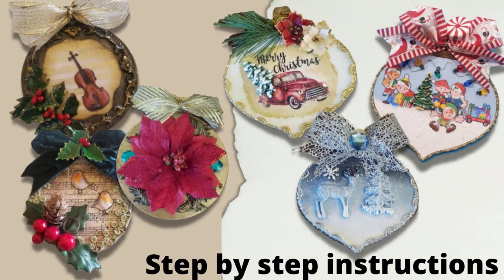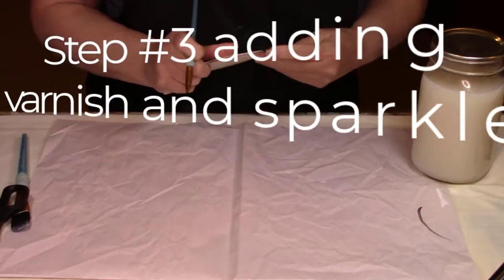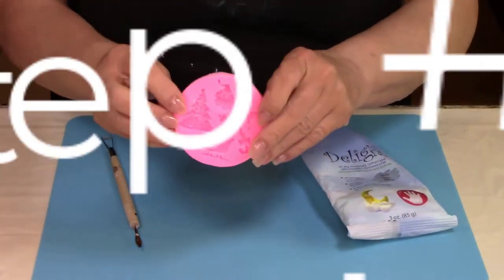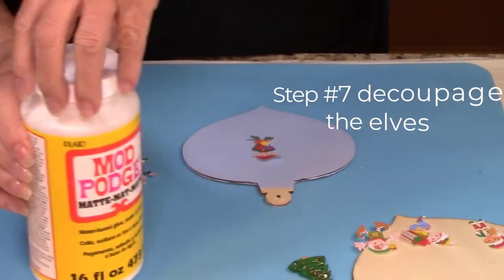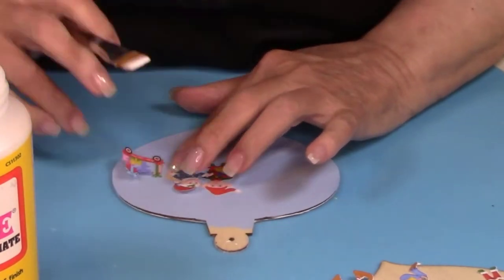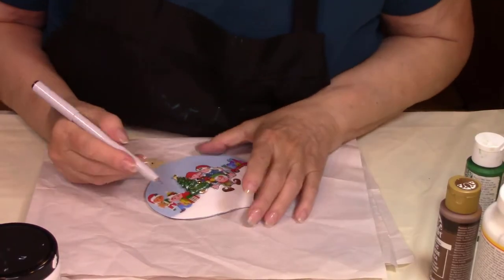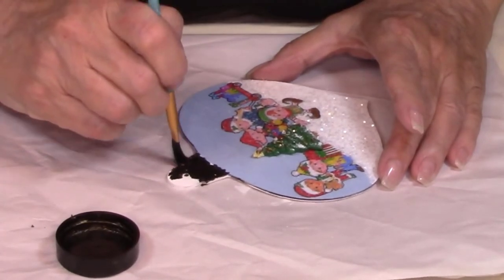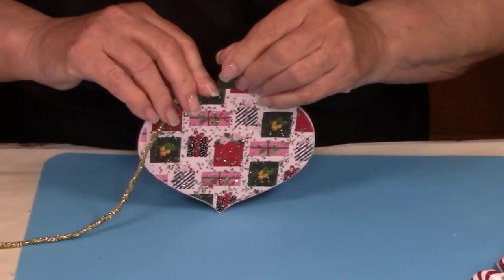Easy DIY Santa's Elves Christmas ornament. Decoupage tutorial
In this video, I'll be making a Christmas ornament from one of those little wooden blanks that you find in the craft stores. I'll do some 3D effects with air dry clay, as well as decoupage. This is the fourth ornament in a 6-part series. There are 2 more ornaments to go! Everything I'm using is listed below under the "Supply List".
If you make this ornament, send me a comment. I'd love to hear how yours turned out ❤

Let me know what craft video you would like to see next, in the comments. Your video could be next! 😍

Elf Clipart
Mod Podge (Amazon)
Triple thick glaze (Amazon)
Christmas silicone molds (Amazon)
Metallic Lustre Gold rub (Amazon)
Misc supplies:
glitter, ribbon, trim, Christmas paper, crushed beads, fake mini Christmas lights, misc paint colors, mini rhinestones